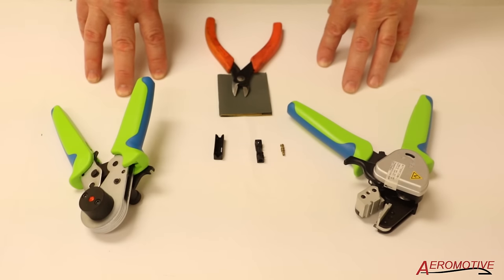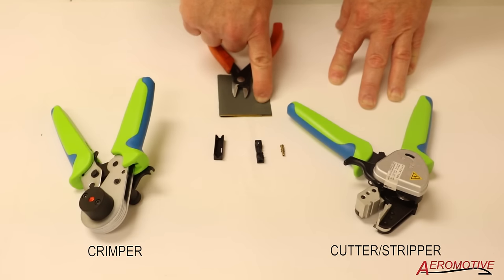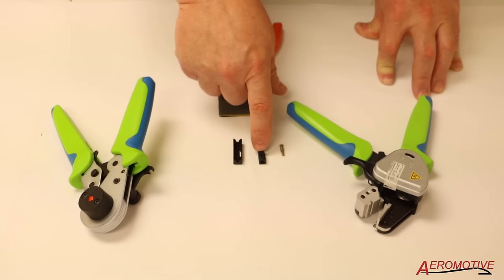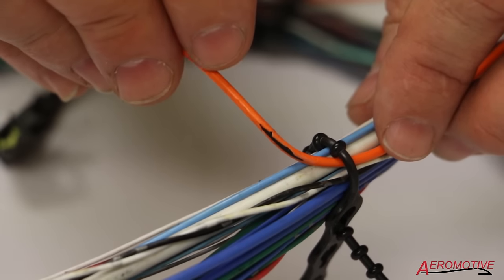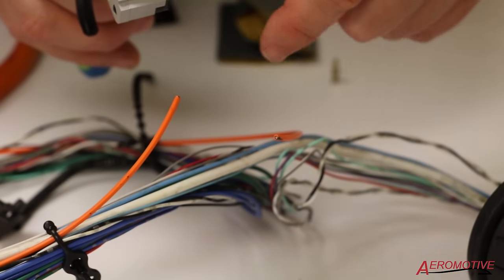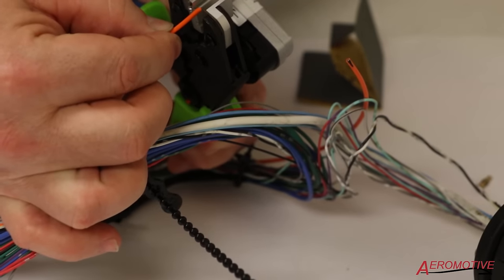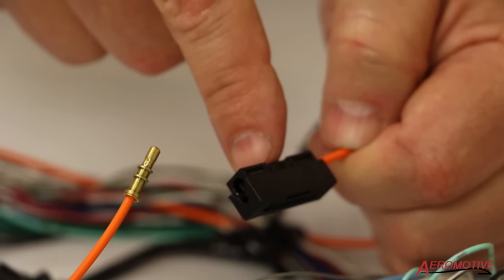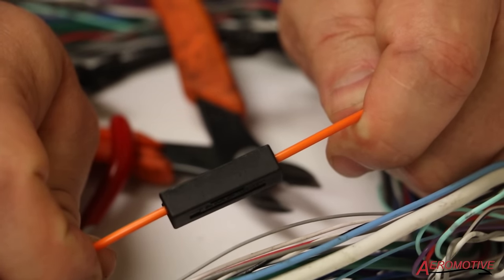How to Repair Fiber Optic Cable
The purpose of this video is to provide training on  the repair limitations of fiber optic cable issues and damage. This online session will guide you through the main points of how to evaluate, identify, and repair fiber optic damage.

If you would like more information on Fiber Optic Cable, please register for our our online webinar here.

NEWS:

USEFULL LINKS!